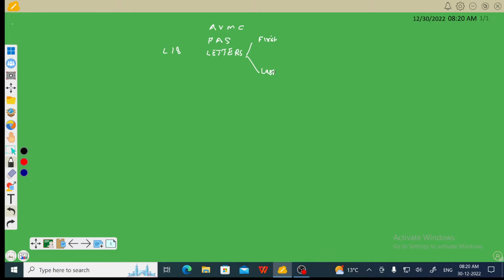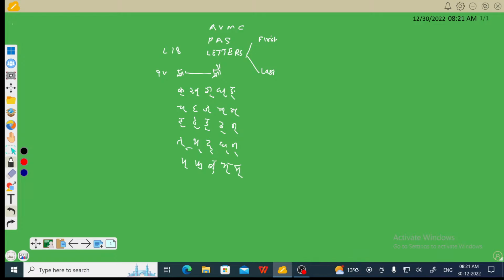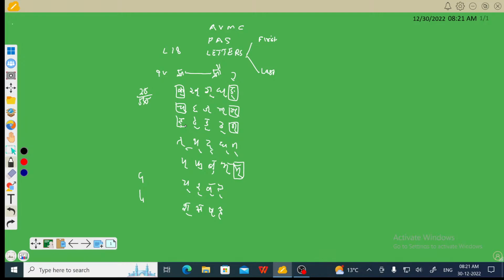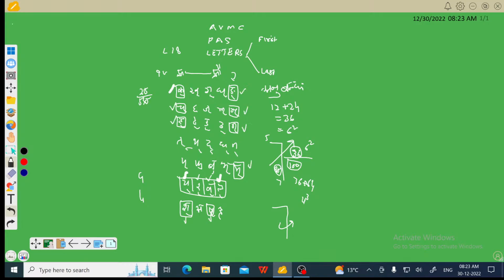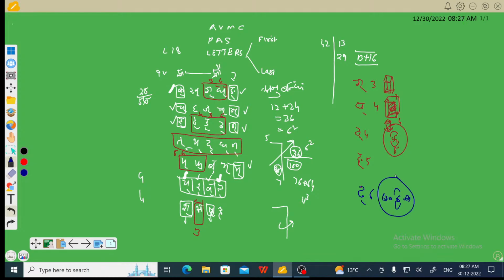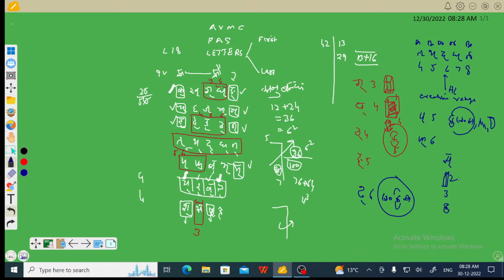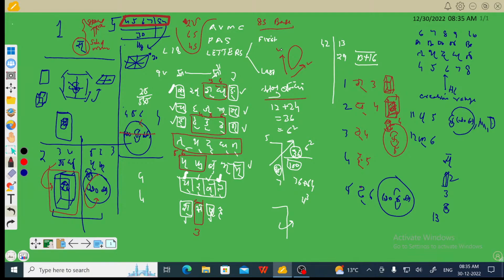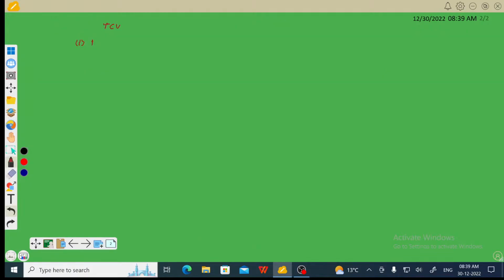Lesson - 19 Panini Ashtadhayayi